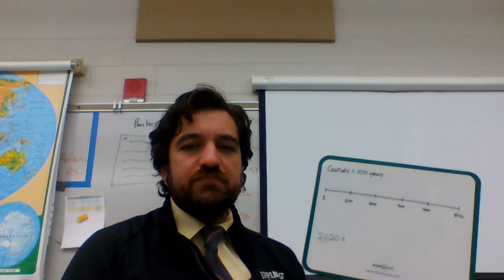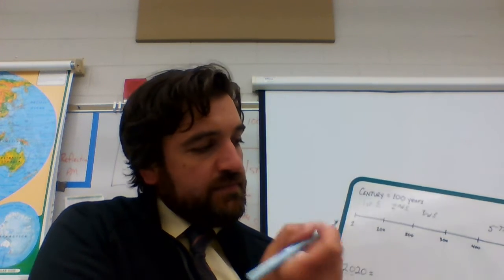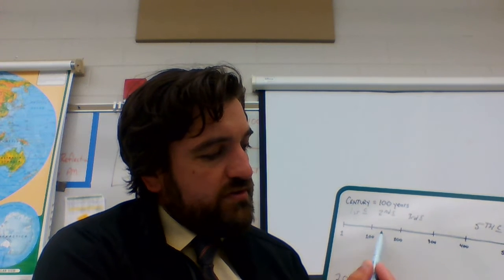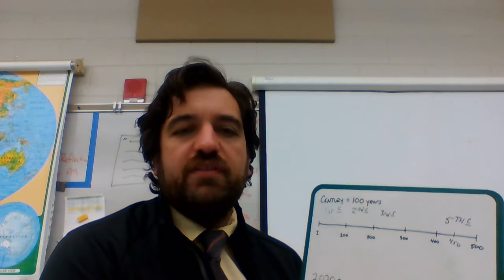Untitled: Sep 21, 2020 6:35 AM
9/21/2020- centuries/years